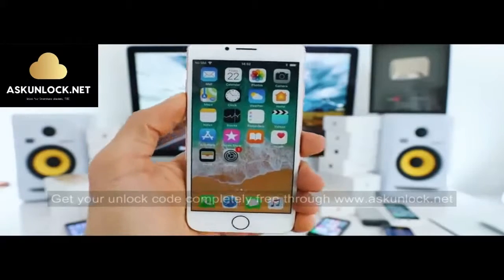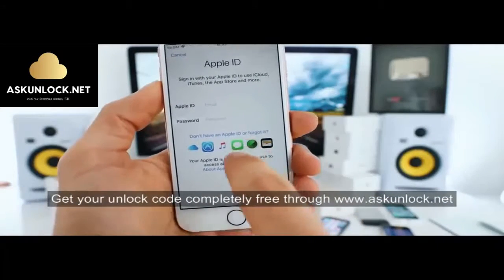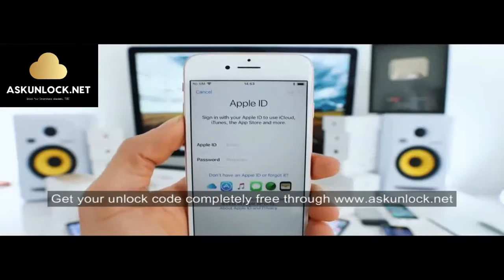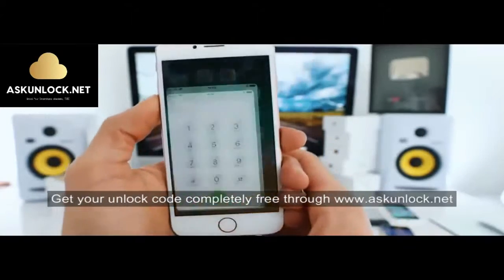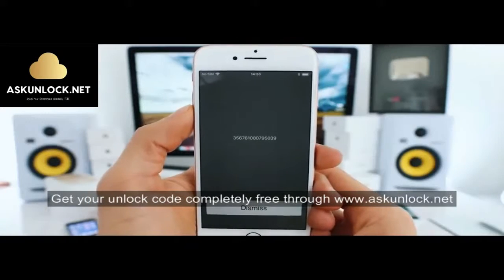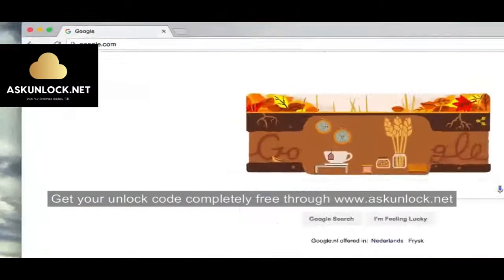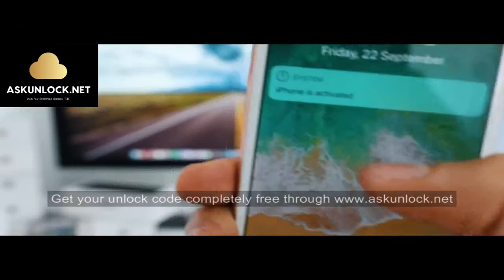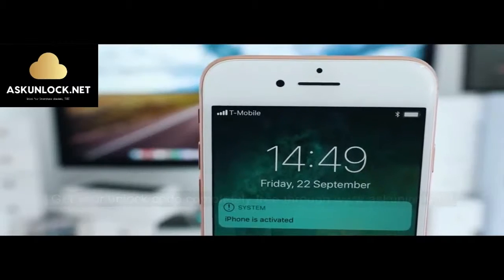iPhone X vs iPhone 8? Ask MKBHD V20!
iPhone comparisons? FaceID vs TouchID? FAQs of September 2017!

Maingear battlestation: Promotion is limited to one per user. Check our website.

Video Gear I use: Promotion is limited to one per user. Check our website.

Promotion is limited to one per user. Check our website.